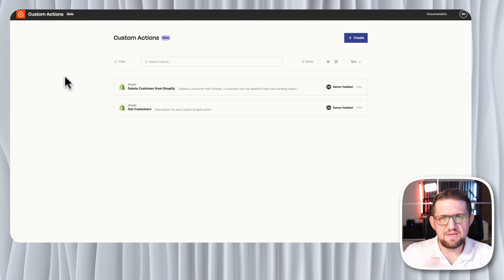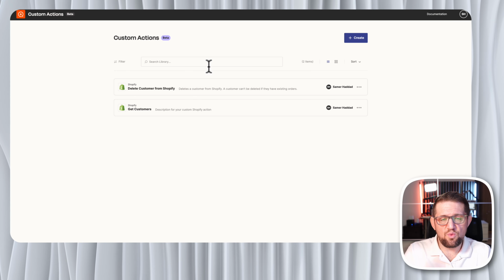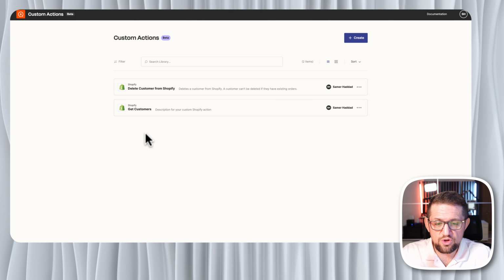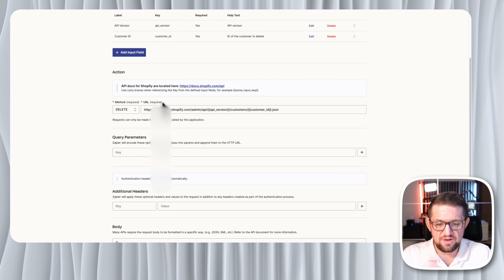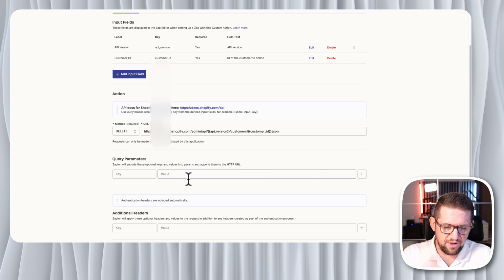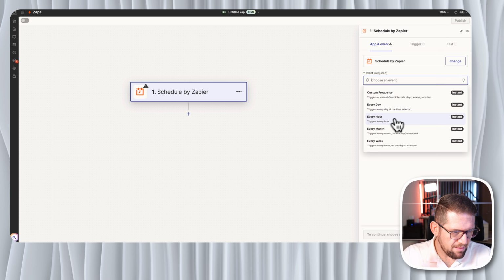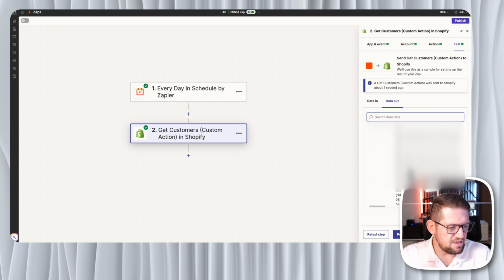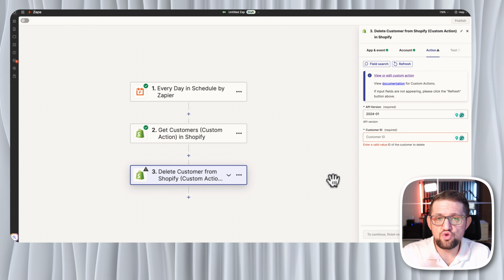Create Zapier Custom Actions in 10 Minutes (No-Code API Calls)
In this video: I'll show you how to create Zapier custom actions to unlock any API without code, supercharging your workflow automation.

— CHAPTERS —
00:00 Why You Need Zapier Custom Actions
00:26 What Are Custom Actions?
00:51 The Power of Custom Actions
01:55 Use Case: Shopify Customer API
02:32 How to Create a Custom Action
03:40 Handling API Authentication
04:29 Testing Your New Action
05:54 Using Your Action in a Zap
06:43 Demo: Get Customer Data
07:33 Demo: Delete a Customer
08:28 More Ideas & Wrap-up

— FILENAME —
FileName: GMTM151